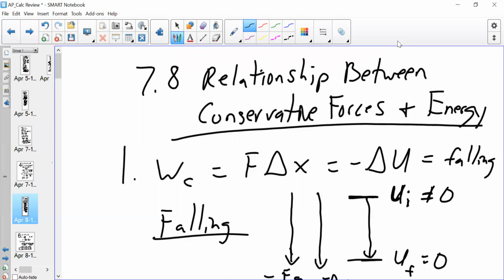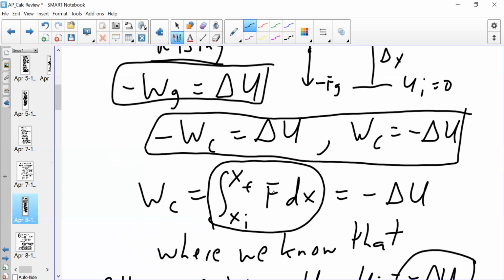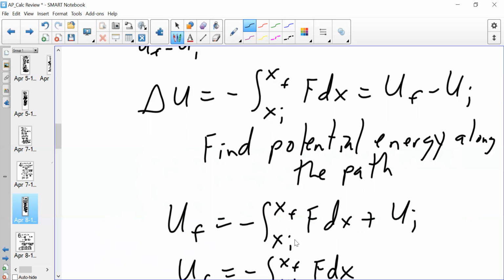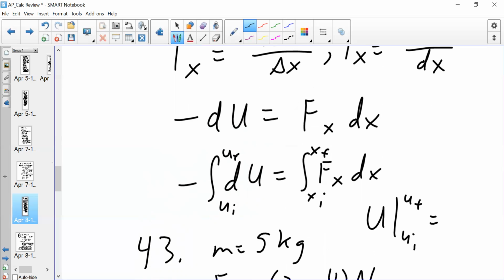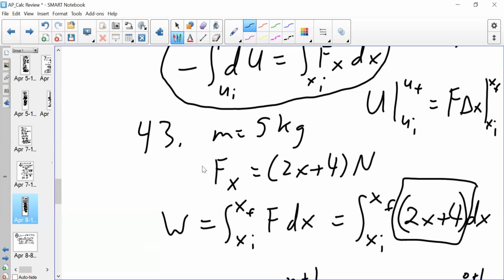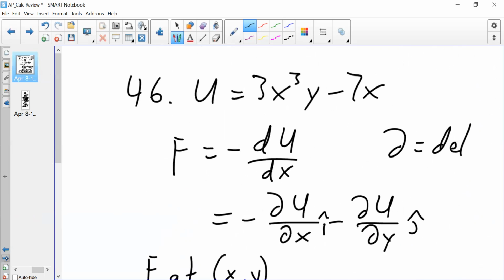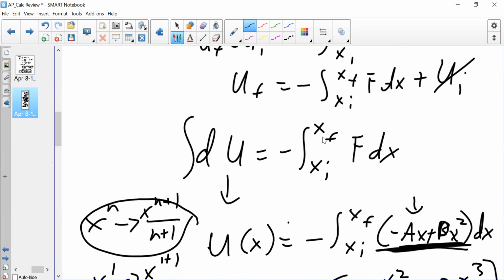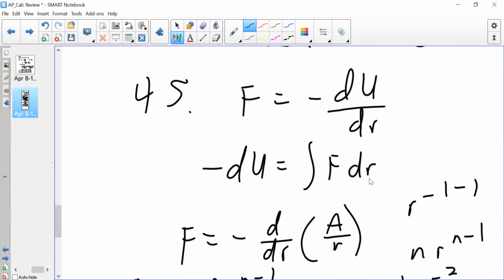AP Physics Exam Review Day 2 - Relationship between conservative forces and energy using integrals